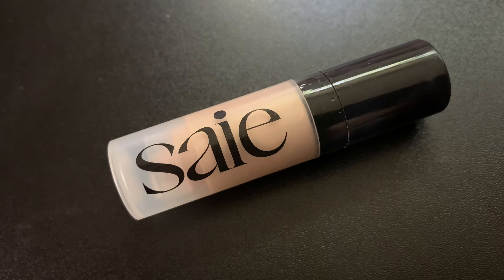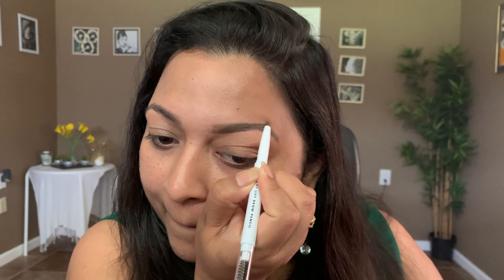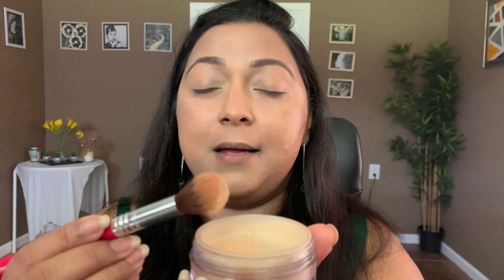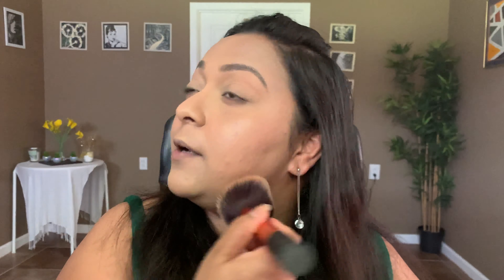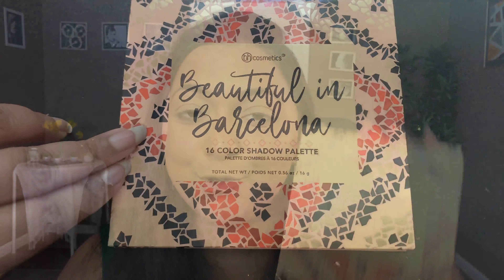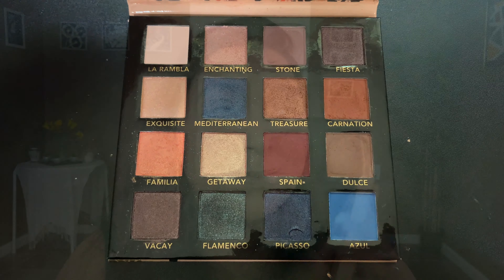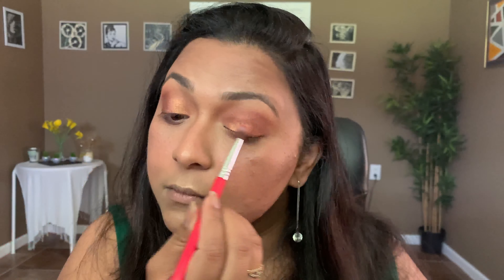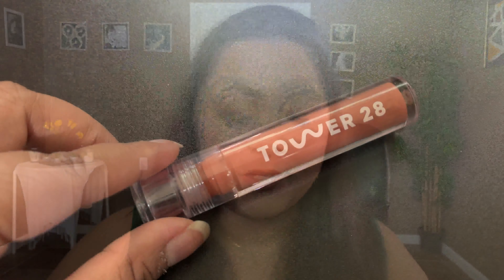FULL FACE OF CLEAN BEAUTY MAKEUP | SMITHY SONY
Hey Guys! Today's video is a full face of Clean Beauty makeup. Out of the brands that I tried some of them were great and some were dud. I really hope that you enjoy this video.

Products Mentioned:
FACE: